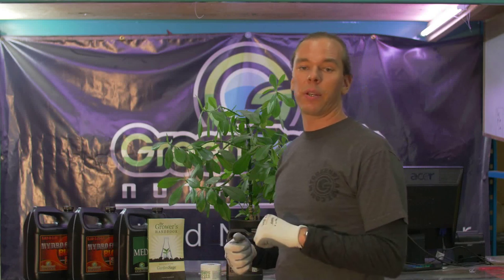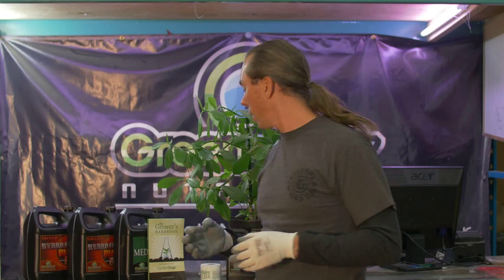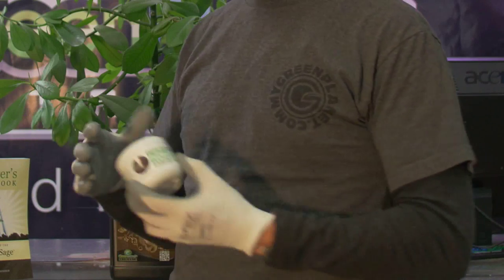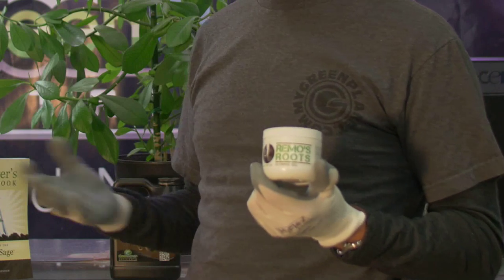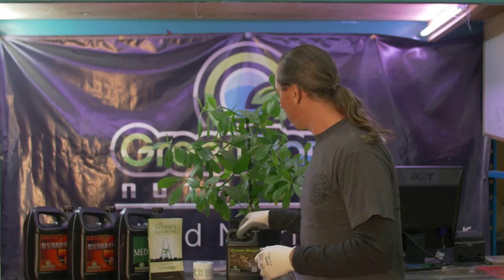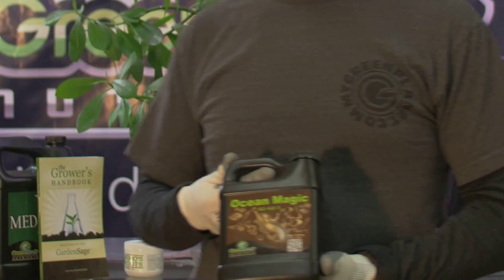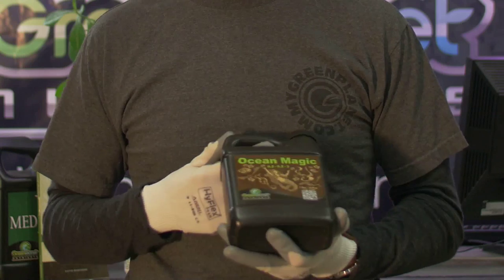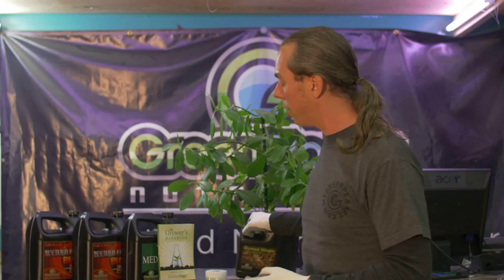Plant Hormones - Lesson 17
One of the topics that can appear a little bit intimidating at first is the topic of plant hormones.

The most well known plant hormone is probably auxins, A-U-X-I-N. Auxins are what cause plants to grow towards the light. It’s a naturally occurring hormone that is present in the plant material in the parts of the plant material that are closest to the light. As the plant grows toward the light, the auxins in that part of the plant material start to get used up. Essentially auxins are a growth regulator that allows plants to intelligently move towards the site of their power, light sources, which facilitate their metabolism, their photosynthesis.

How does that relate to the day-to-day cultivation of plants?

For example when we prune the top of the plant, when we top it or pinch it, we are removing what we call the apical meristem, and this is where the auxins are present in the highest concentrations. By removing that, we allow the auxins to be distributed throughout the plant, which causes the multiplication of growing tops. This can be very beneficial for establishing many tops on a plant so we can have high flower production.

Another aspect in which auxins affect our day-to-day gardening is when we’re rooting. We use synthetic auxins, which are present in the majority of our rooting hormones to stimulate root growth.

Another popular hormone that gets used is called cytokinin and generally found in some types of seaweed. What cytokinin seaweeds are going to do is cause lateral growth. Cytokinin is responsible for bushiness of a plant. Products like Ocean Magic, which contain high levels of cytokinin, can be utilized intelligently by the gardener during certain circumstances. For example, let’s say you want to make a whole bunch of cuttings and our mother plant doesn’t have enough shoots. We could do a full application of a cytokinin seaweed and shoots will come out of everywhere. We’d have an abundance of plant material to select for cuttings.

Now a situation where we would not want to use a cytokinin product would be for example right before we move into the flowering process. If we were to spray a cytokinin product right before we move into flower, we would get so many shoots coming off of the plant material that we would have the biggest pruning job of our life; otherwise we would end up with a million little flowers, which is not what any of us are looking for.

One of my maxims is, “Don’t grow little flowers.” We are looking to direct our plant’s energy to the biggest, most premium AAA flower sites, so we generally cut off small flowers, so we certainly would not want to allow the plant to produce excessive flower sites during the beginning of its flower period.

Another hormone that has been used historically is called gibberellic acid, sometimes referred to as GA. It has over 120 different forms that occur in nature. It is hard to say what forms exactly are in some of the products that we use, and it’s not always listed on the label. But in general, gibberellic acid will stimulate very intense powerful vegetative growth. It can be responsible for stem elongation, fruit and flower production. It has been used historically to increase flower production.

It is known that gibberellic acid is “permissible” in food products in parts per billion. As to how much it’s actually permissible in other medicinal plant materials has not been established and we don’t always know exactly what levels are present in the products that we use containing gibberellic acid.

Another hormone that you might occasionally potentially come in contact with and could affect you would be ethylene gas. Now this is nature’s “death hormone.” It’s a ripening hormone.

A scenario where this could affect you, for example let’s say you had a veg room that started to go into flower and you didn’t know why. It had intake and exhaust and you’re looking around and you find that there’s an apple tree in your yard that dropped all the apples on the ground and you didn’t pick any of them up. All of that rotting fruit would create ethylene gas, which could be brought in your intake and actually could force your veg plants to move into the flowering process.

If you happen to have a vegetative garden that keeps going into flower, you’re not sure why, you could scour your property, look for any potential sources of ethylene gas in the form of rotting fruit.

There’s a brief explanation of plant hormones. There are definitely other plant hormones that exist but those are the most commonly used.